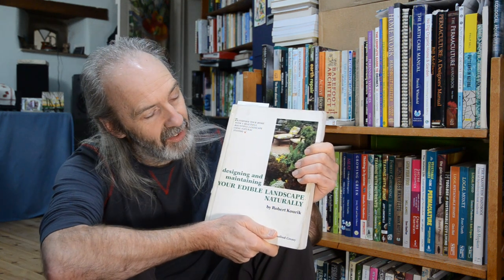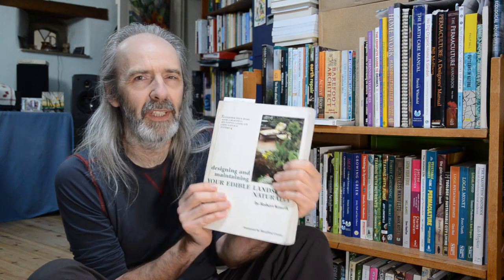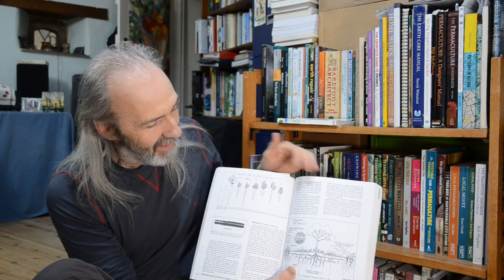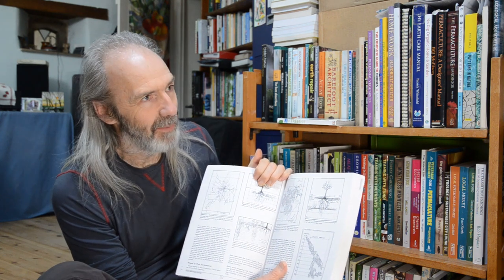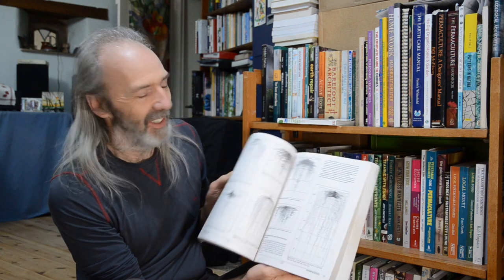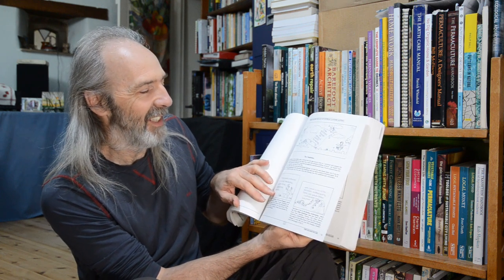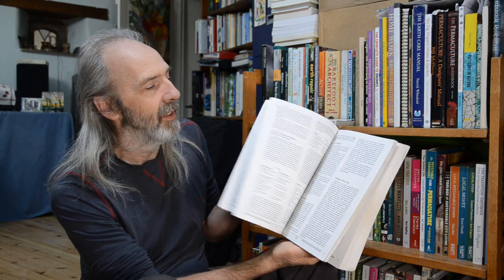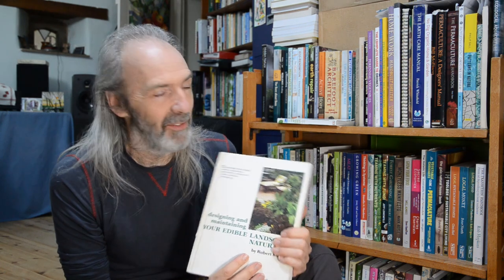An edible landscaping classic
Aranya shares another of his favourite books.